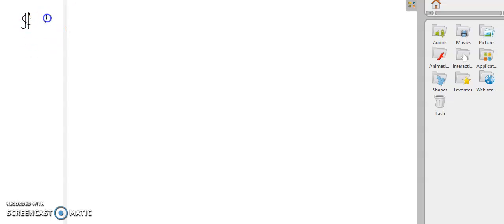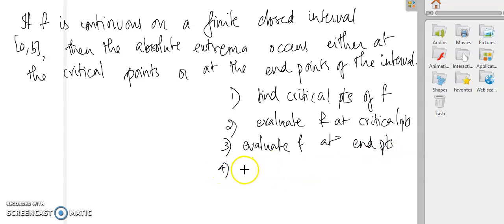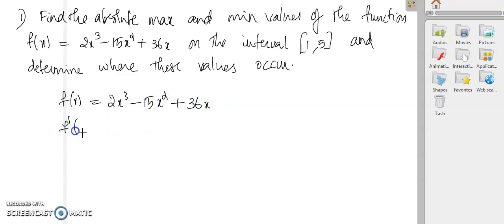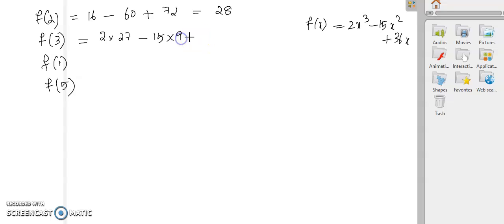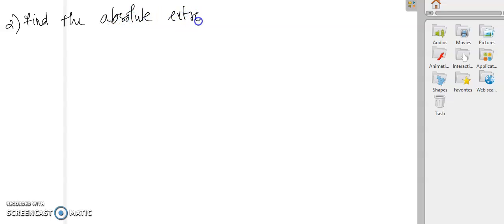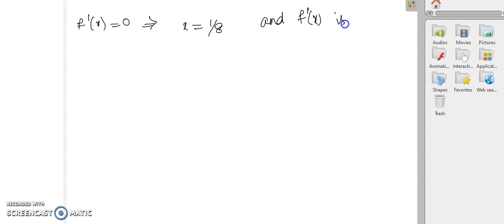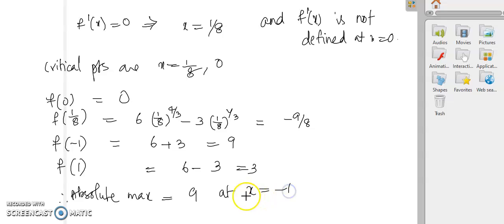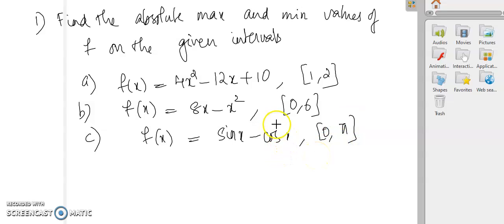CALCULUS || LECTURE- 27|| MS